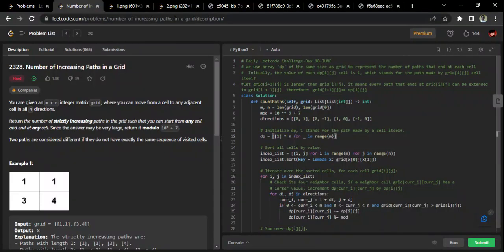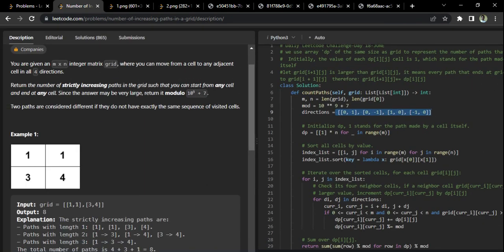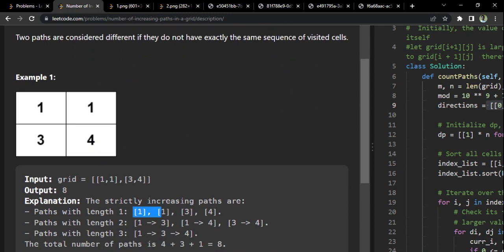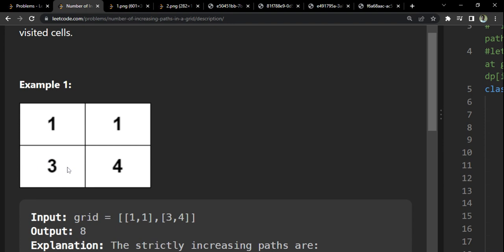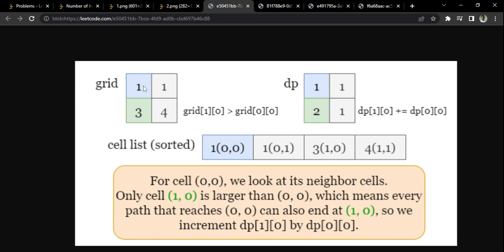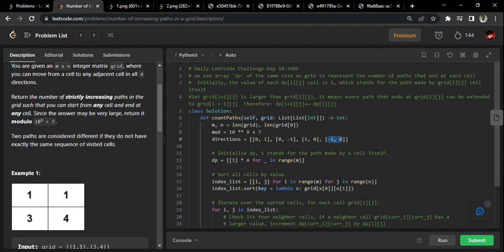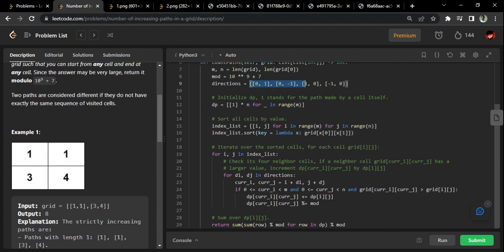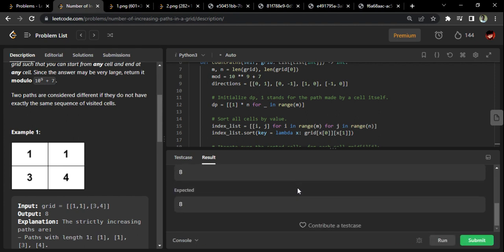Daily Leetcode Challenge | Day 18 | Number of Increasing Paths in a Grid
Daily Leetcode Challenge- June 2023 Day 18 -  Number of Increasing Paths in a Grid

leetcode solutions,
letcode python,
leetcode python,
Gaurav sen
Gate smashers
Placement guide
Placement guide
Projects development
Associate engineer
Bits Bitsgoa
Namaste Javascript Akshay Saini
Apna college
microsoft internship,
microsoft,software engineer